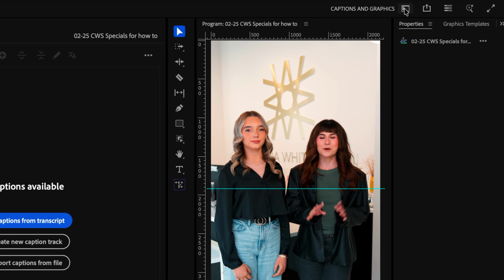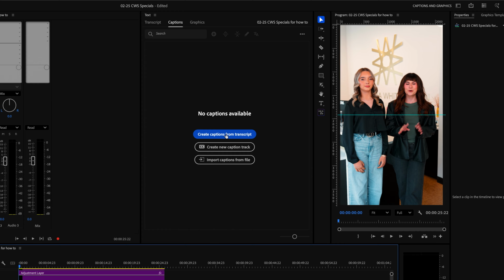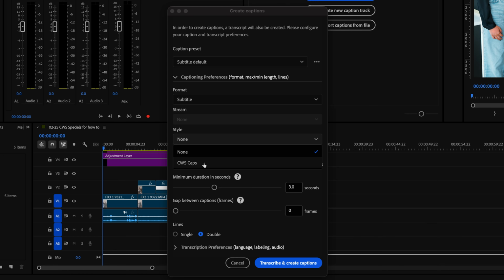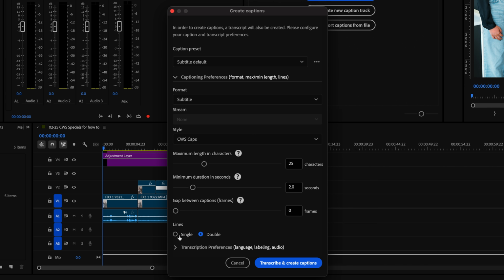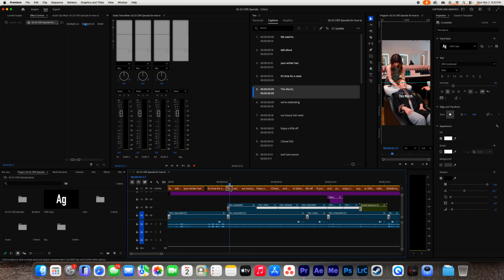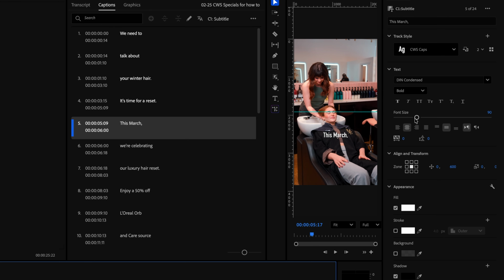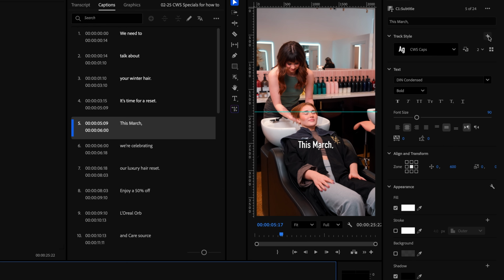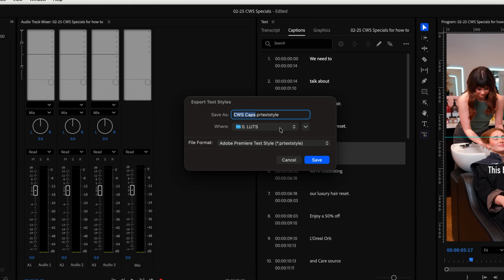How to do CAPTIONS in Premiere Pro! | Adobe Premiere Pro CC 2026 Tutorial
This video is all about how to make captions and also how to make caption style files!

Personally I am not a huge fan of using captions, but most people like them! This is a tutorial on how to do captions in premiere pro. From what I have understood this is the fastest way I have found to do them so I hope that this video truly helps whomever might be struggling with this.

CHAPTERS:

0:00 Welcome to the video!
0:13 First Steps
0:25 How to find captions and graphics
0:38 How to open up the TEXT panel
0:48 Creating captions from transcript
1:03 the BEST caption settings
2:00 Editing your caption STYLE
2:28 Creating a personalized caption style
2:52 Exporting your personalized text style
3:10 Hope you enjoyed!